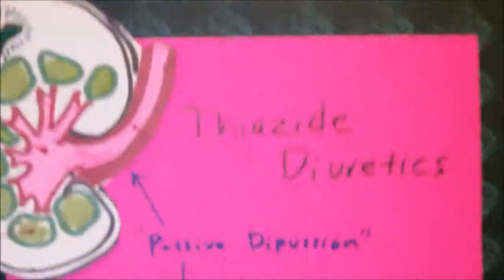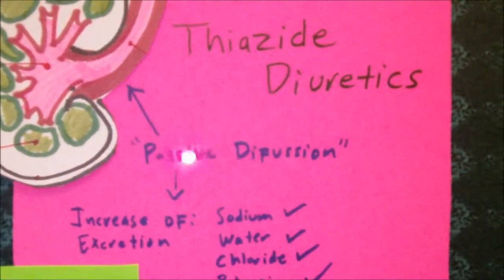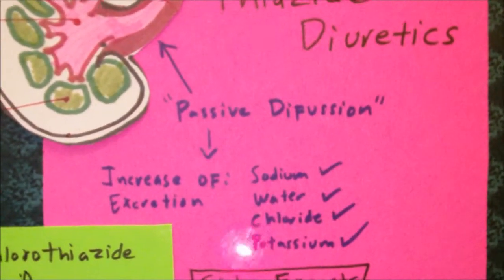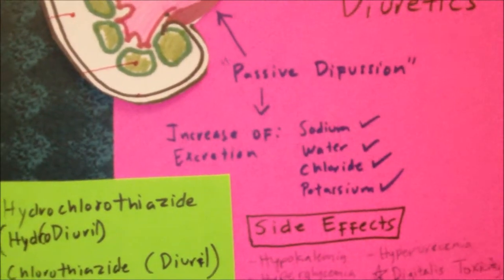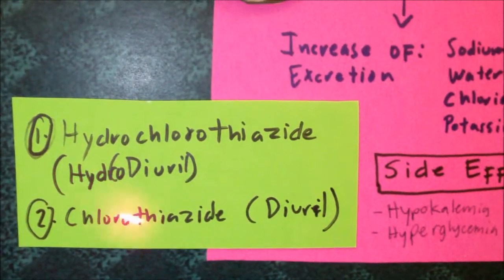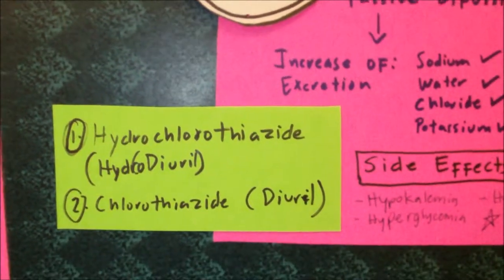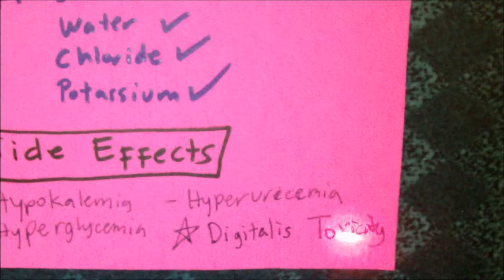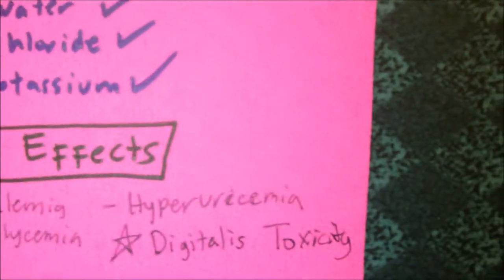NCLEX Pharmacology Review Thiazide Diuretics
NCLEX Pharmacology Review  on Thiazide Diuretics